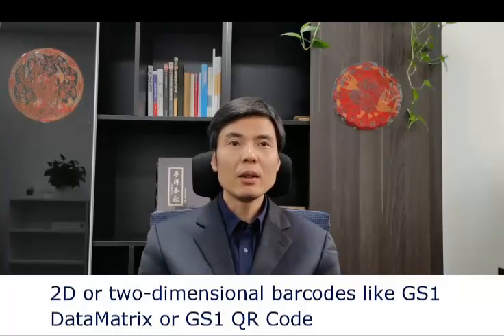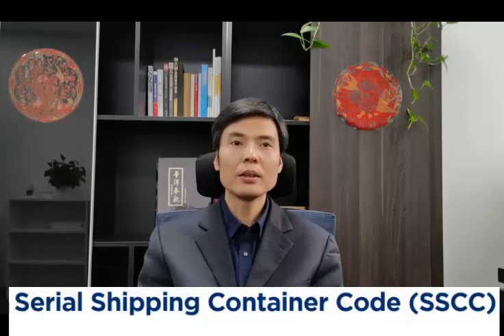Why we need a GS1 System Architecture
Members of the GS1 Architecture Group explain the benefits of the GS1 System Architecture in maintaining system integrity.